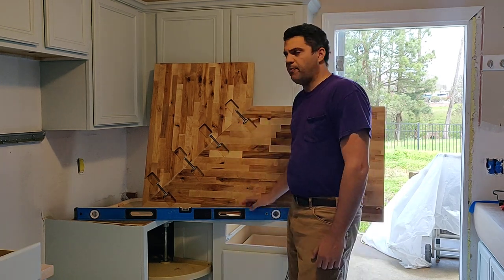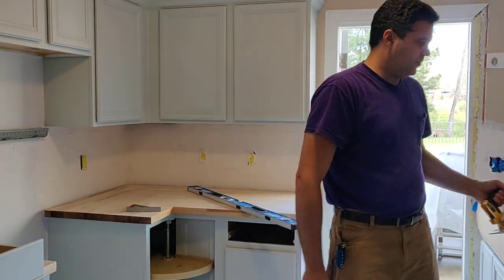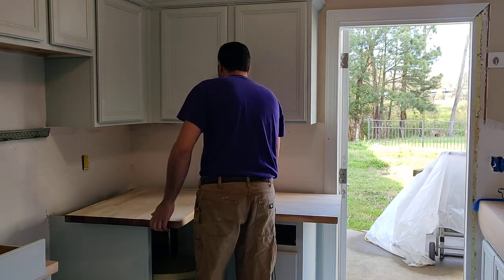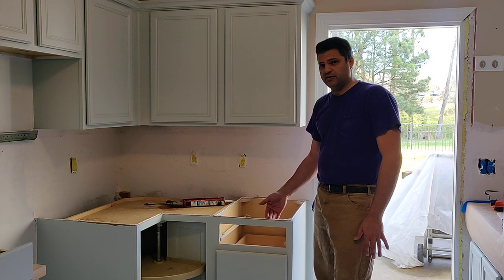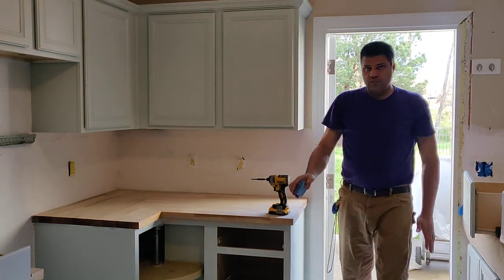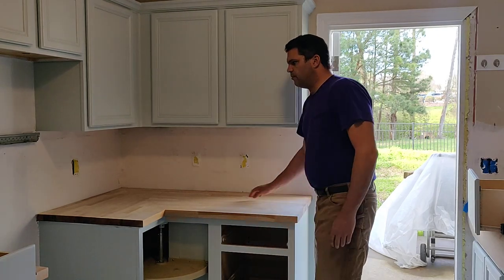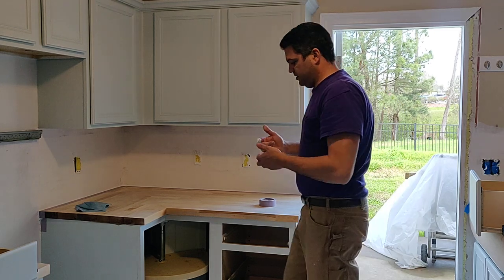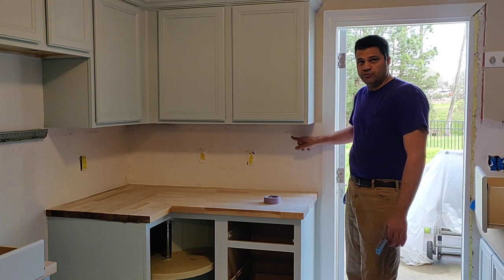Builder Cheap Kitchen Cabinet Renovation Part 5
Renovation of builder cheap kitchen cabinets, installing butcher block countertop, installing backsplash tile.